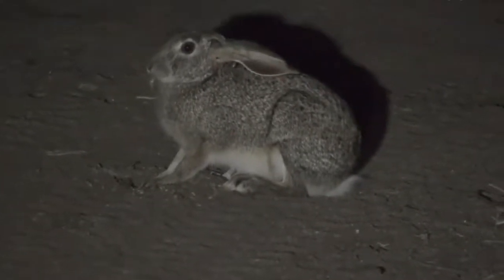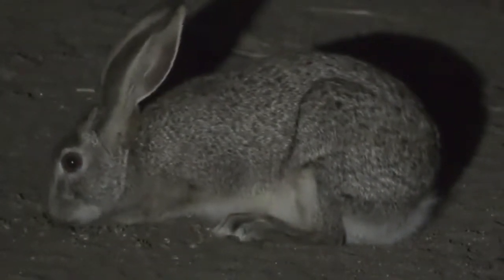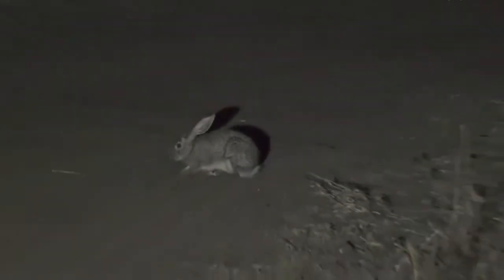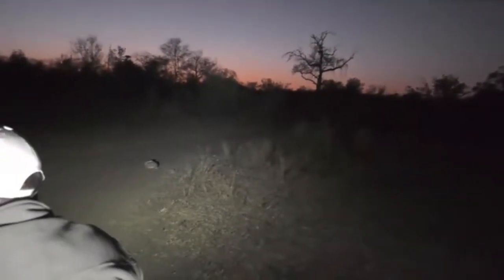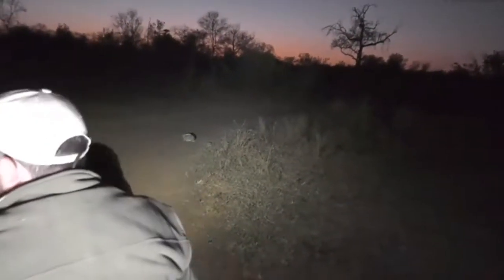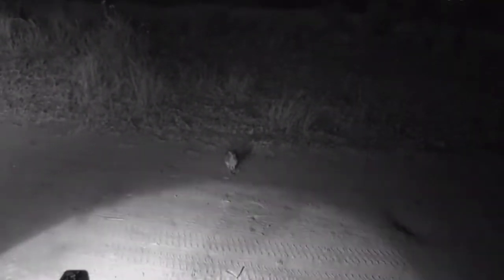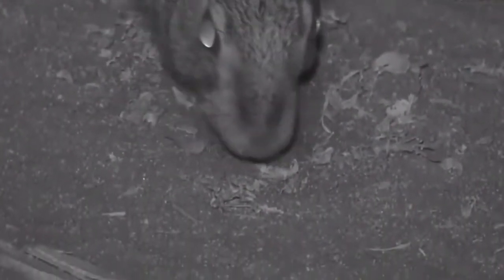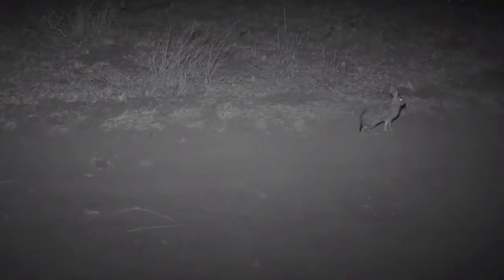July 11, 2017 -Sunset - This Scrub hare is ultimately relaxed